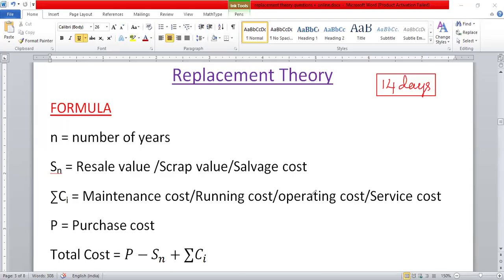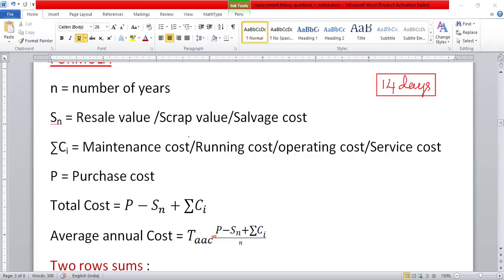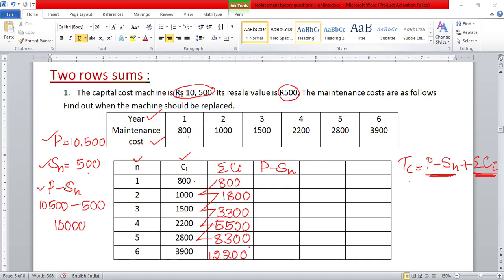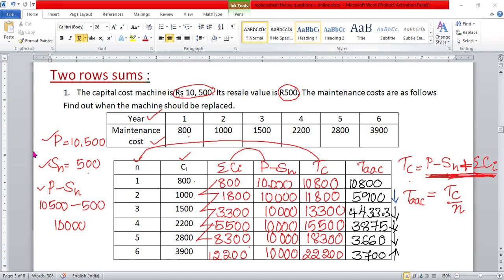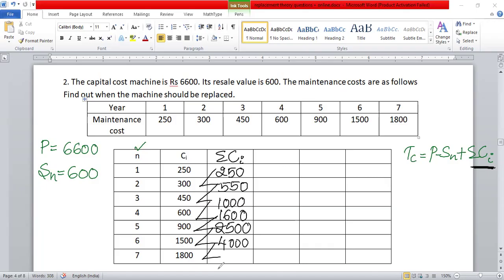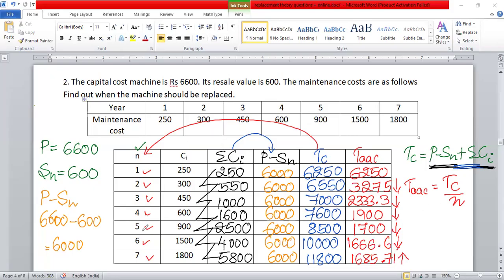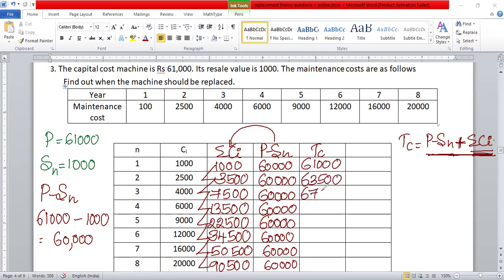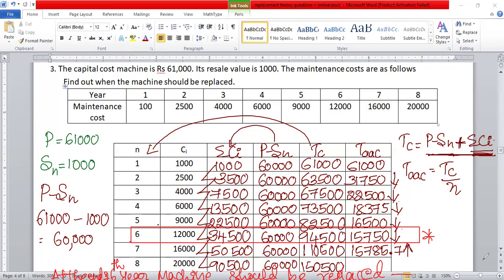SECOND PUC STATISTICS SUBJECT = GURANTEE QUESTION REPLACEMENT PROBLEM (5 MARKS ) PART 1 VIDEO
TWO ROWS SUMS
THREE ROWS SUMS
DEPRECIATION PROBLEM